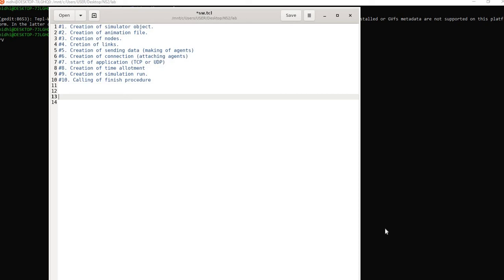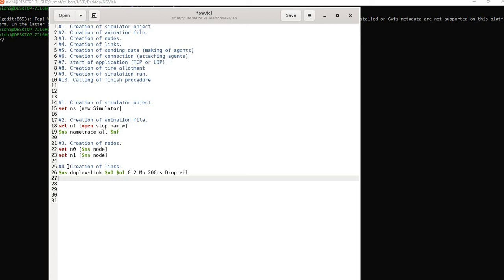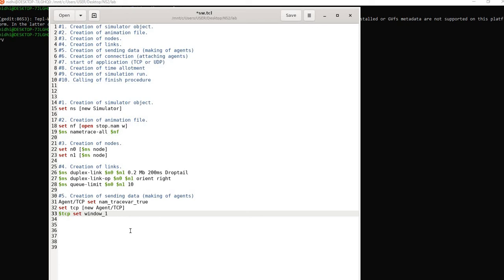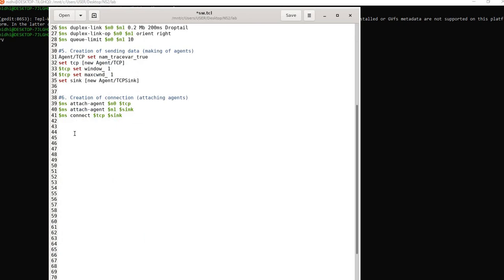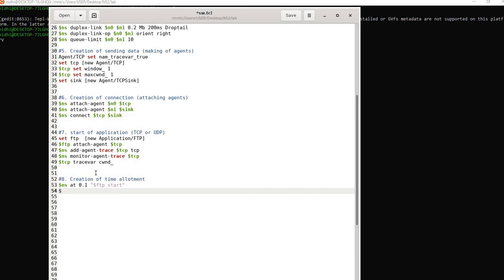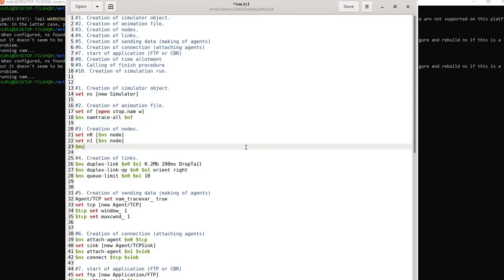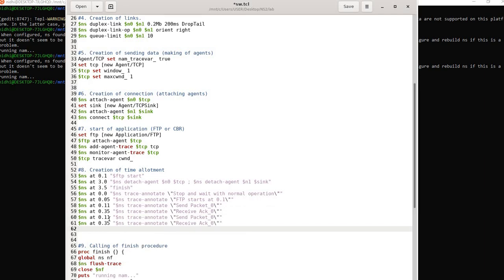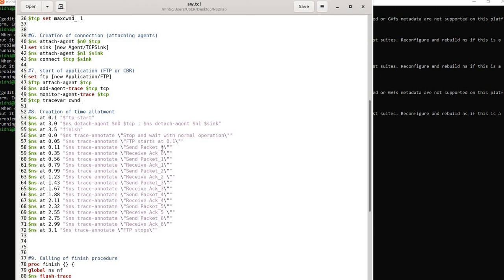Computer Networks: stop&wait in NS2